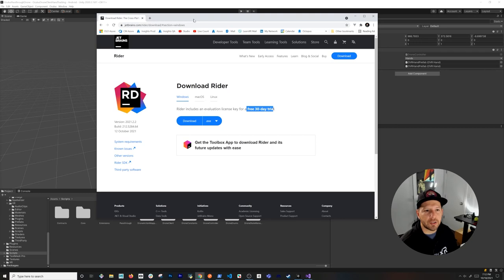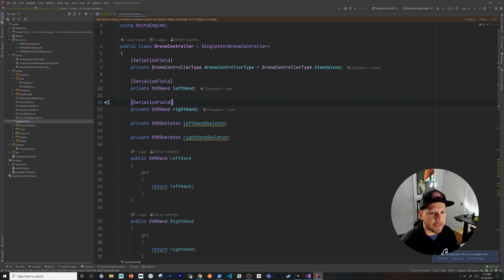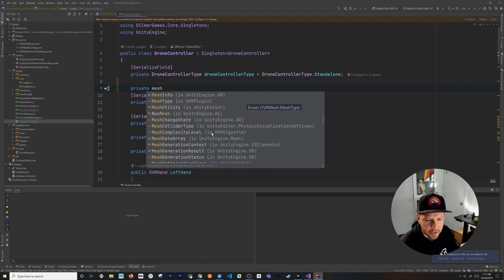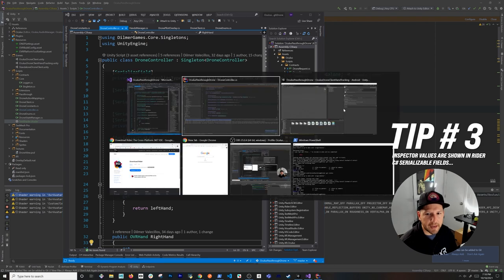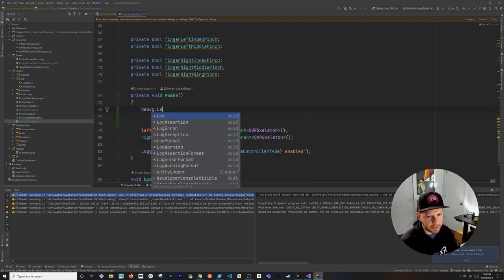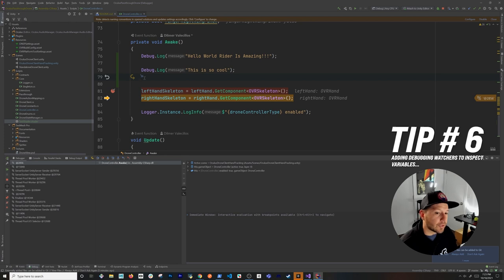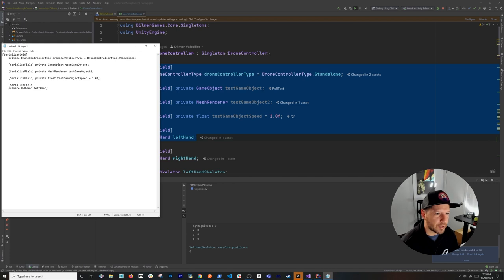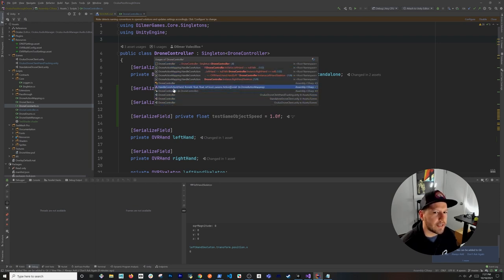Unity Development With Rider | Top 10 Useful Tips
In this video you will learn how to use Unity with Rider and I also share 10 useful tips that will save you costly hours during development cycles.

Unity Development With Rider is organized as follows:
- Installation of Rider IDE in your operating system
- Unity JetBrains Rider Plugin installation
- Unity External Tools JetBrains Rider IDE configuration
- 10 Useful Tips while using Rider For Unity Development)

Note: This video is not sponsored whatsoever by JetBrains, I personally did a review to help the community